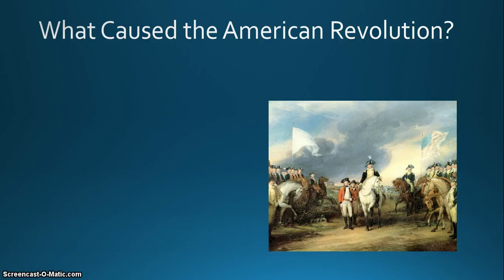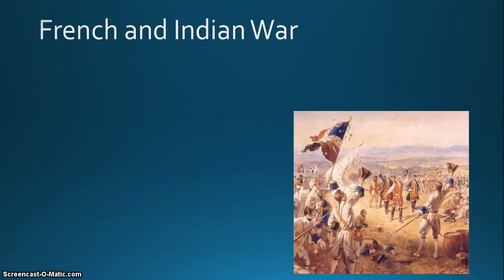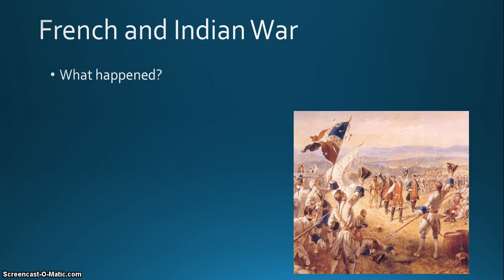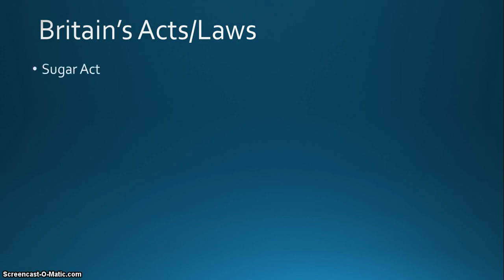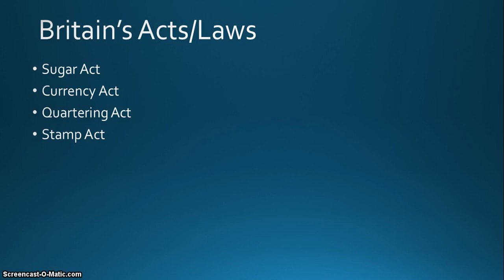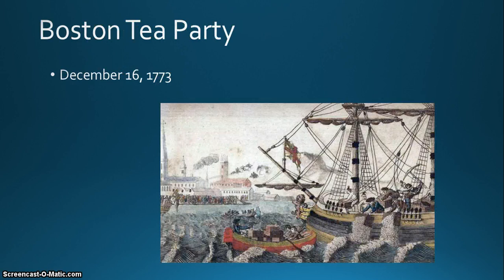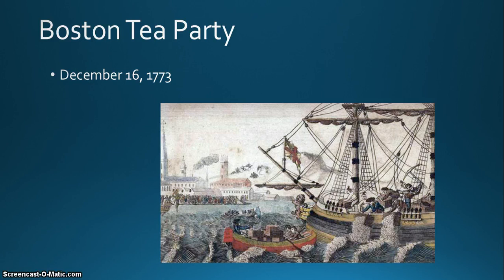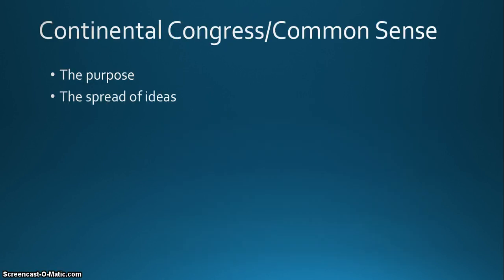What Caused the American Revolution War?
This lesson will describe the historical events that caused the American Revolution War. The lesson is designed to offer information on the events between the Colonists and British government that played a key role in causing the American Revolution War